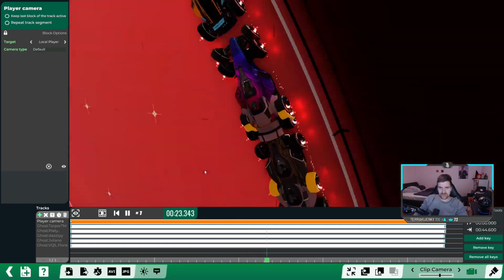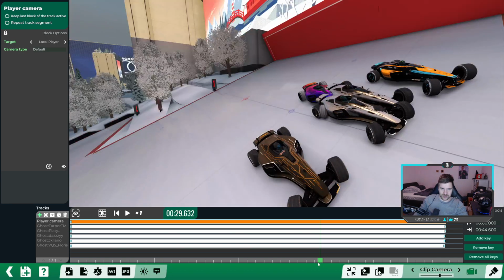Winter 2024 19 AUTHOR TIME Tutorial (WR Breakdown)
I hope this is helpful to understand all the tricks on the respective maps. I analyzed all Winter 2024 campaign maps. If you have any questions make sure to ask them in the comments :D I will add some additional tricks that I have forgotten into the comments as well.